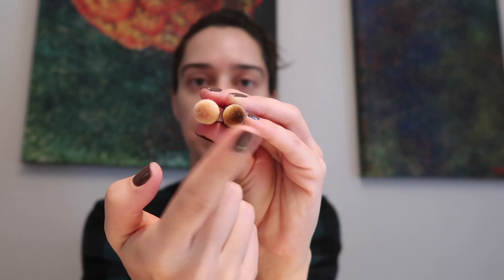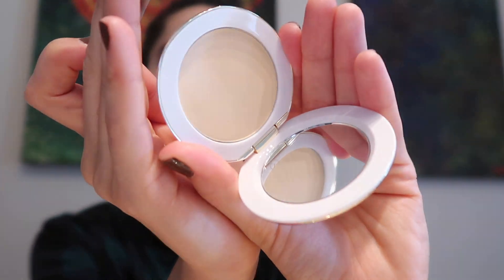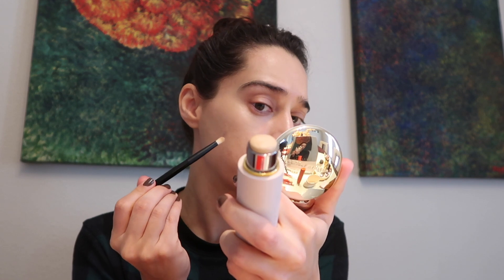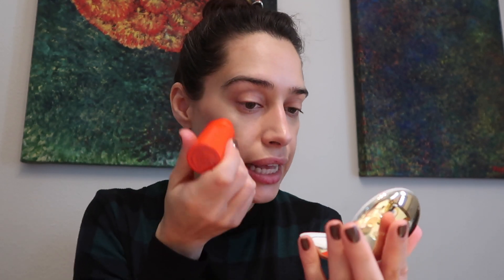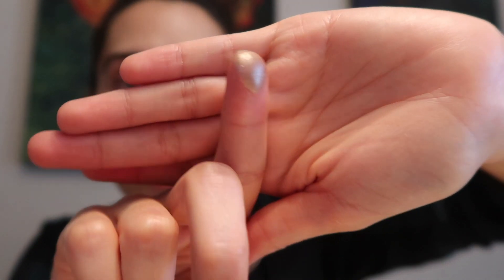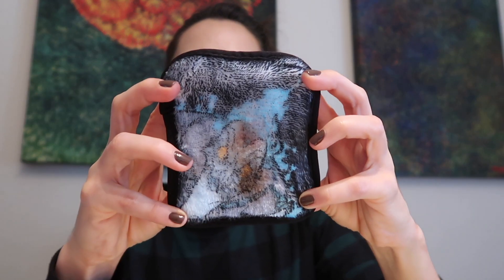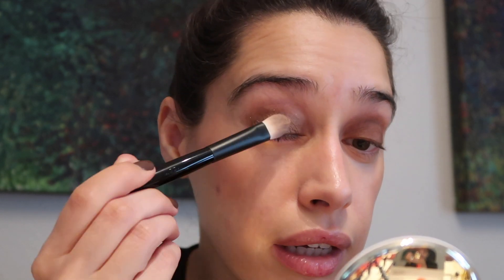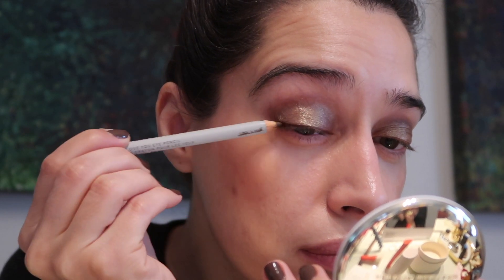What I Picked During the Westman Atelier Black Friday Sale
Nails: Lights Lacquer: Alyanna

Skin Type: Combination/Oily- blemish & milia prone
Skin Tone: Light with a Neutral undertone